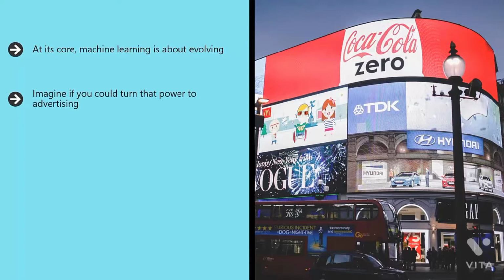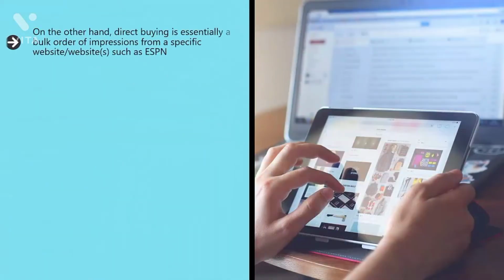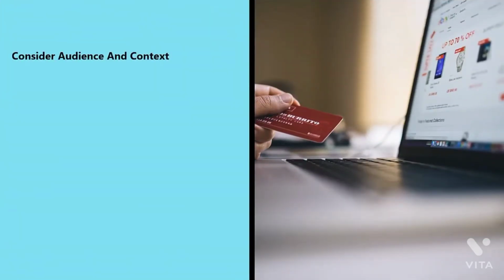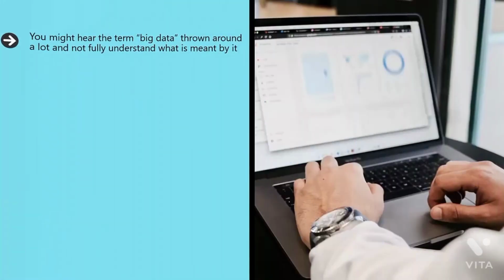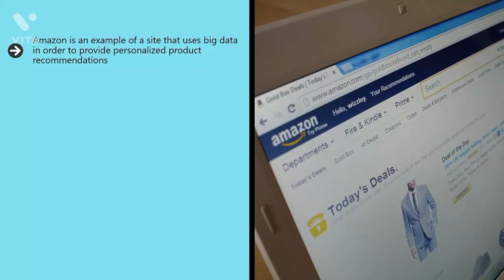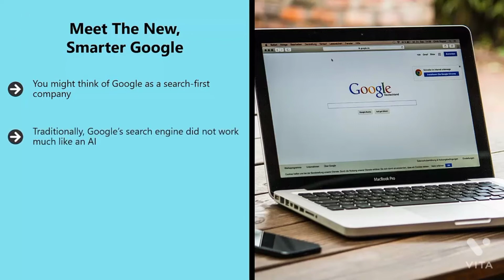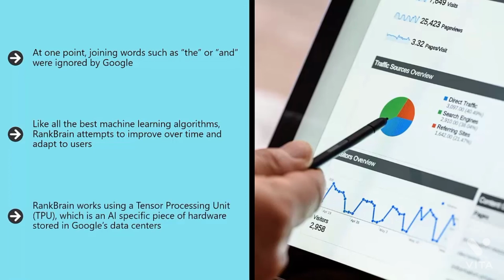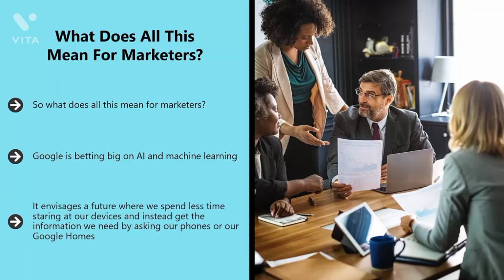Artificial Intelligence In Digital Marketing course free/part2/digital marketing/marketing 101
Artificial Intelligence In Digital Marketing course free/part 2